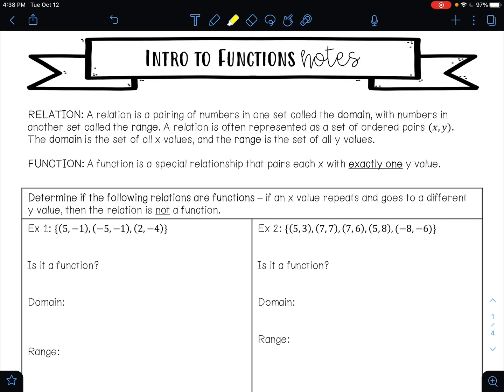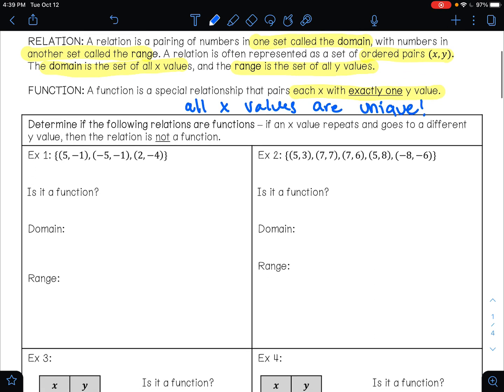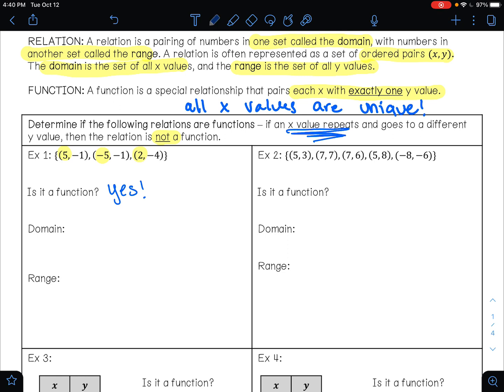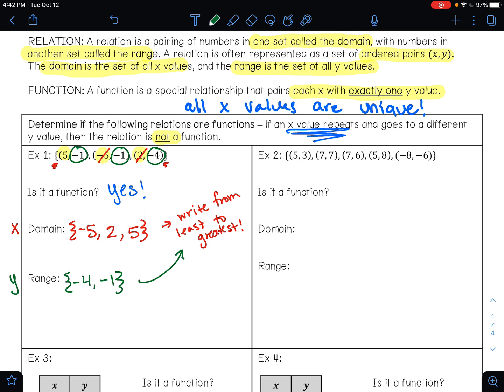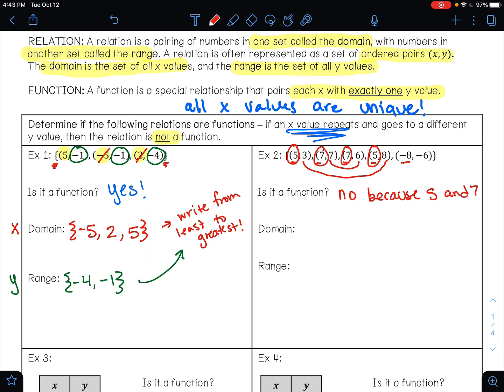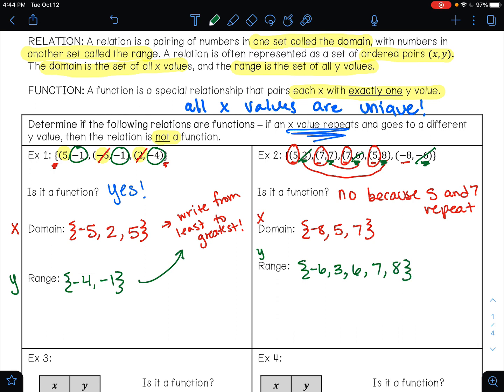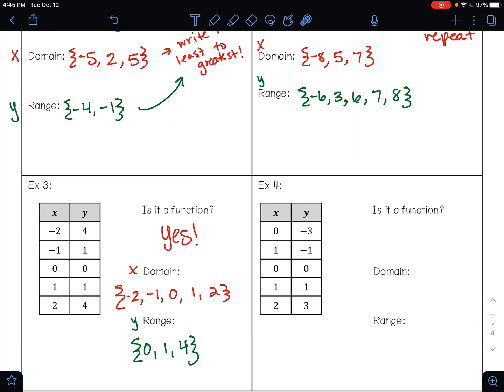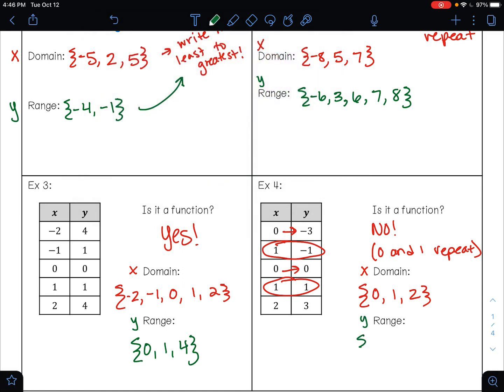Intro to Functions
In this video, I will teach you how to identify a function, domain, and range from a set of ordered pairs, a table of values, and mapping.